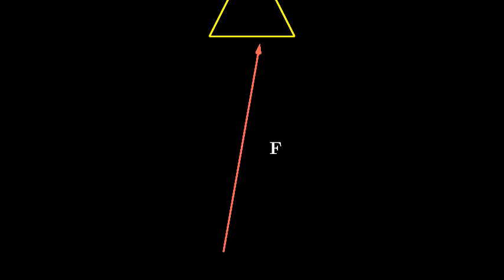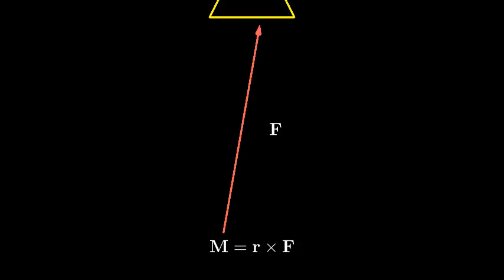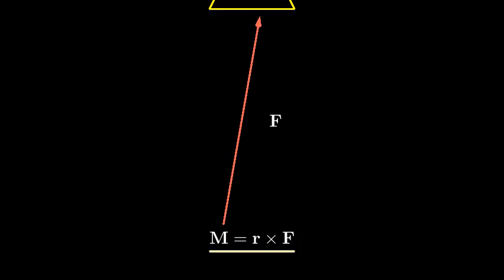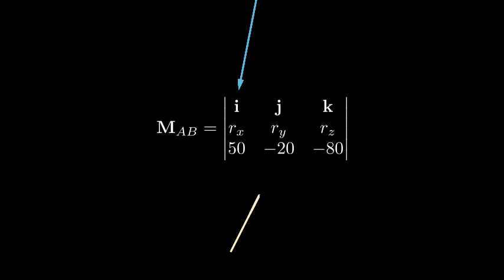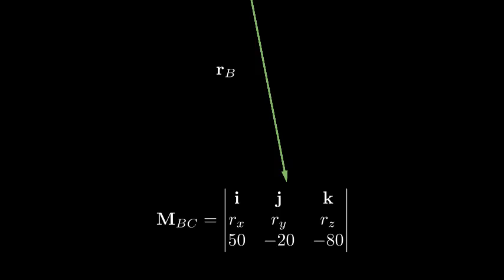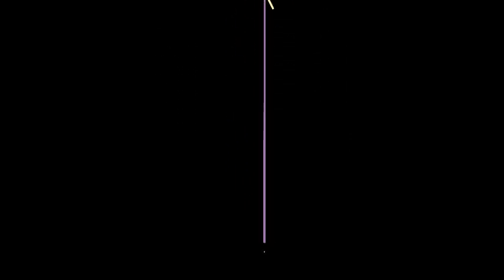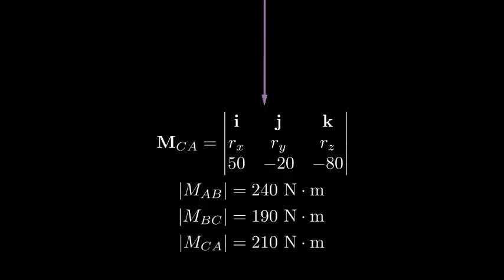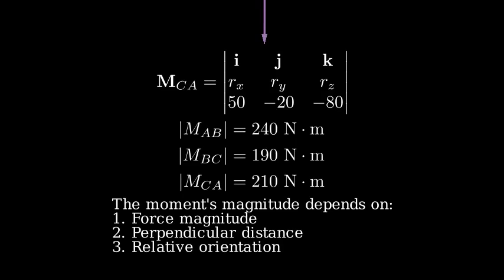Determine the magnitude of the moment of the force F = {50i - 20j - 80k} N about the base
Step 1: Given Data
- Force **F** = {50i - 20j - 80k} N
- Base lines of the tripod: **AB, BC, and CA**

Step 2: Define Position Vectors
- Define position vectors **r_AB, r_BC, and r_CA** from a reference point to the base points A, B, and C.
- Express them in coordinate form as **r_AB = (x_A - x_B)i + (y_A - y_B)j + (z_A - z_B)k**, and similarly for BC and CA.
 Compute Magnitudes
- Compute cross products **r × F** for each base line.
- Take dot product with the respective unit vector **u** to find the moment magnitude.
- Calculate **|M|** to get the final magnitude for each line.

Step 5: Final Answer
- **M_AB**, **M_BC**, and **M_CA** represent the moment magnitudes about the respective base lines.
- Ensure correct vector calculations for accurate results.